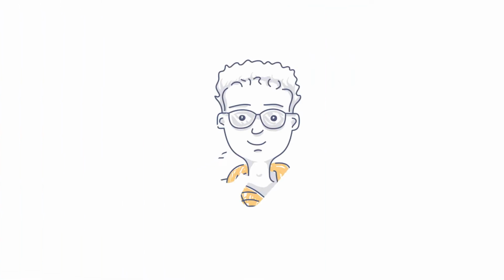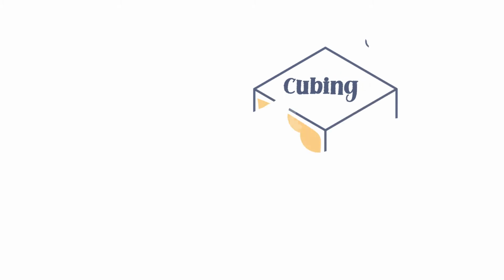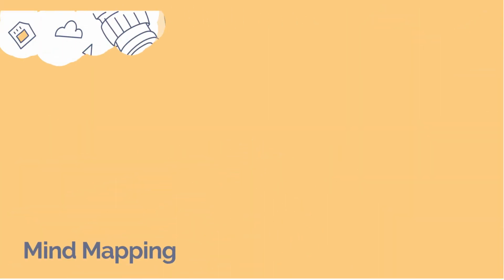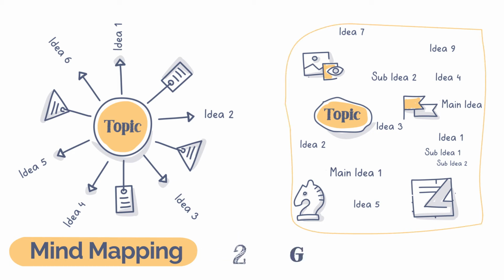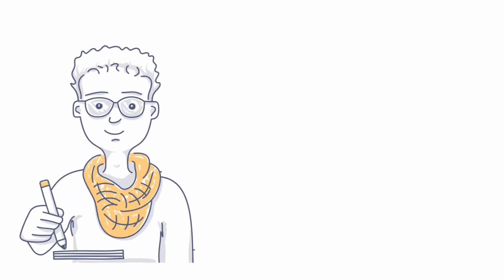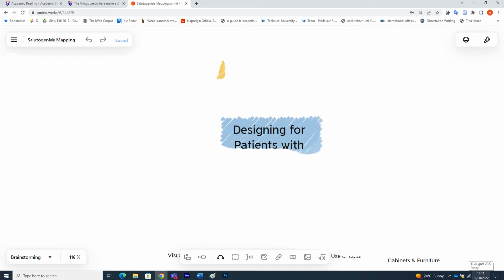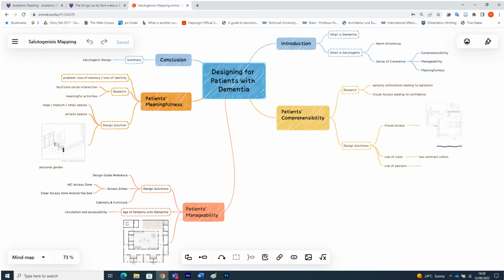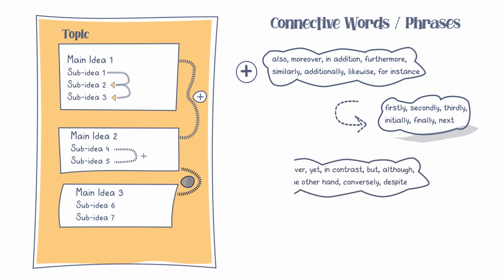Bursary project- mapping your ideas